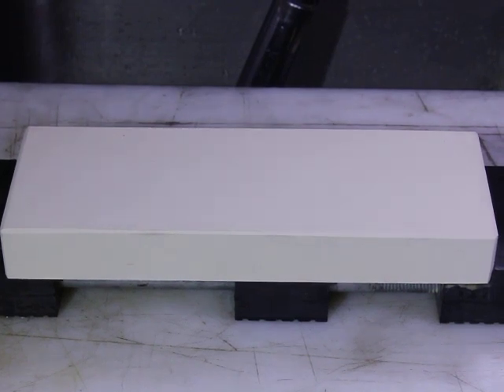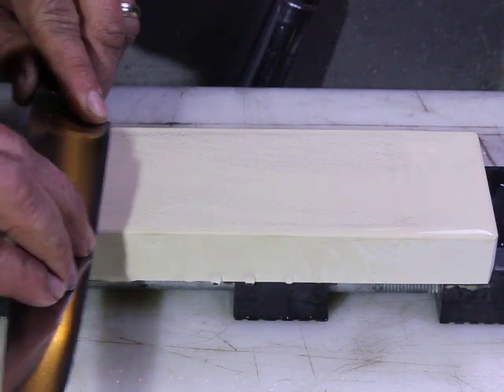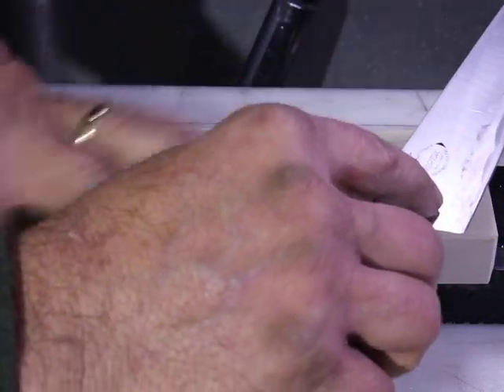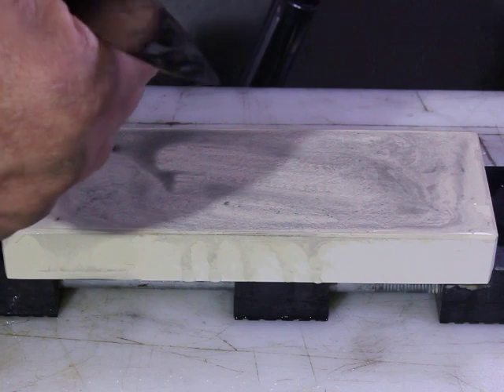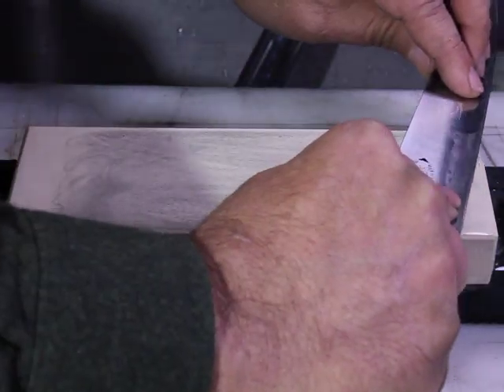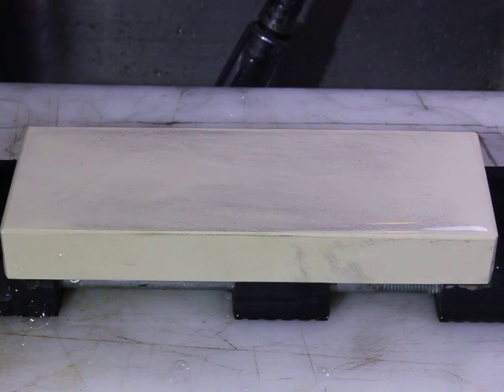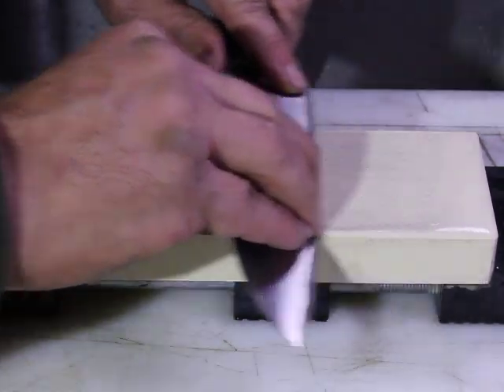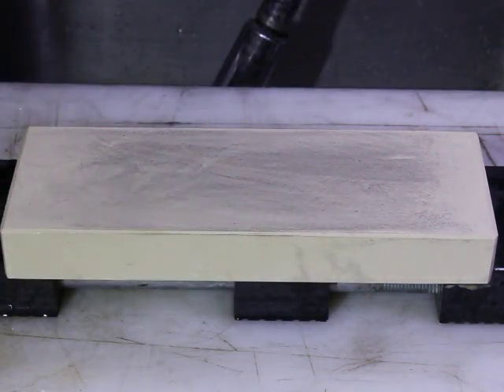Nubatama Bamboo 8000 Grit Waterstone - First Impressions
In this video I review my initial impressions of the 8000 grit Nubatama Bamboo Waterstone. It is an off white stone.

It absorbs water quite slowly, even slower than the 4k and 6k Ume stones. It is a hard stone, easy to use, allowing edge trailing and leading strokes safely. Not a muddy stone, yet it allows a large jump in grits with abrasive capability to refine an edge quickly. The metal swarf is easily removed by gentle rubbing of the stone surface with fingers.

The stone is harder than a Chocera stone, almost like the 8k Snow white. Edge performance is exceptional with effortless push and slice cuts.

I use a Nenox 230 mm Sujihiki knife with a Snakewood handle. At the time it was made, these knives were purportedly made of VG1 steel. The edge produced on this knife with this stone is of exceptional quality.

Next is a Nubatama Santoku. This is a knife made with a black steel core with what appears to be a stainless cladding A number of Nubatama knives are available on Chefknivestogo.com here:

These are high end custom knives made with a black steel core, however both blue and white steel knives are also available from this master blacksmith in single and double bevel designs, including left handed single bevel knives.

I have been using this knife for months in a home kitchen and have never sharpened it, but have on occasion stropped it on Kangaroo leather or CBN and diamond ultra fine grits a couple of times. That's all it has needed to keep it VERY sharp.  Just a few strokes and it restores it to an effortlessly cutting ultra high performance edge.

This stone should be excellent for use with straight razors and woodworking tools (chisels, etc)

Ken